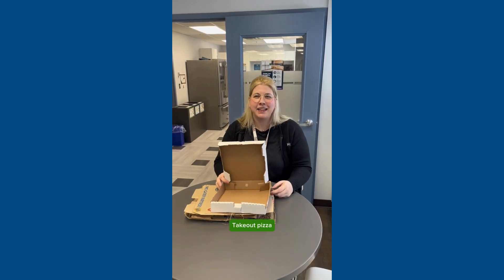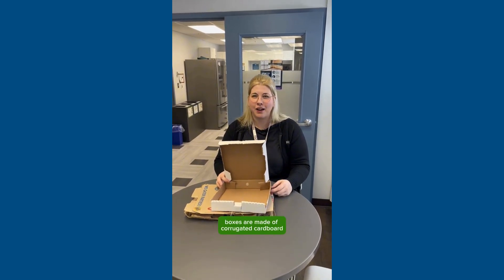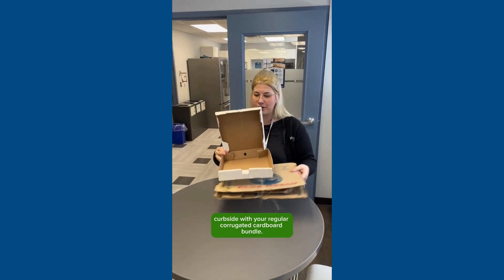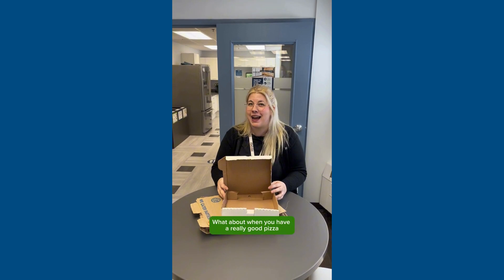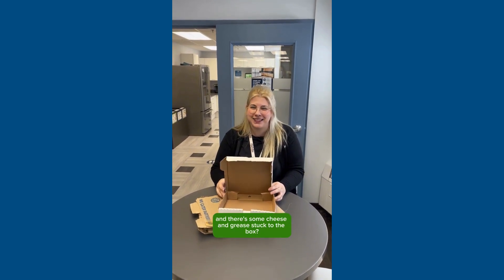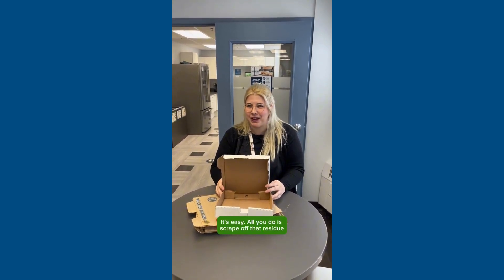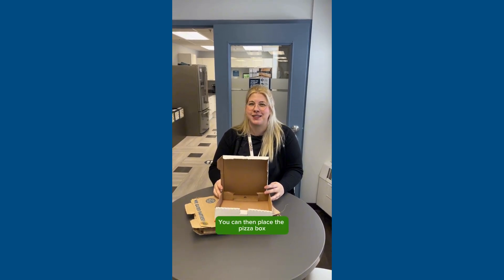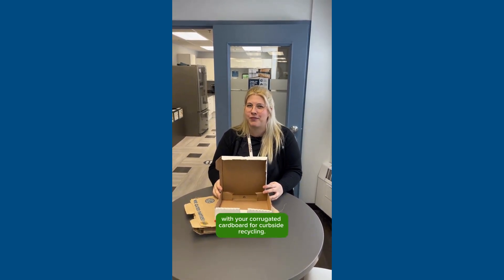Ask Ally: What do we do with our empty takeout pizza boxes?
What do we do with our empty takeout pizza boxes? And what if they have cheese and other food debris stuck to them? Ally from Halifax Solid Waste has the answer.

Check out our Hfx Recycles app and website where you can input an item to see if it goes in the recycling, green cart or garbage. Details at: halifax.ca/whatgoeswhere